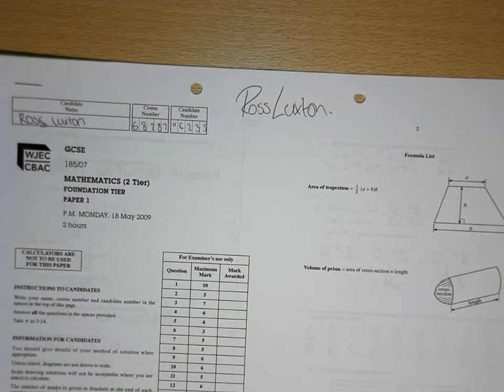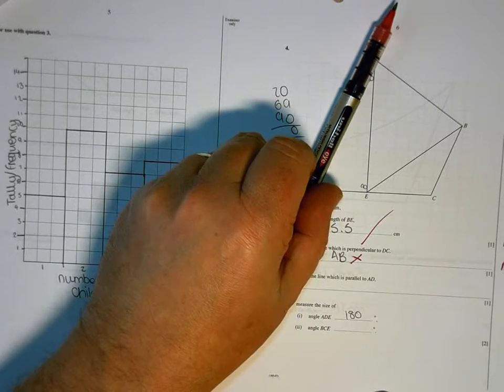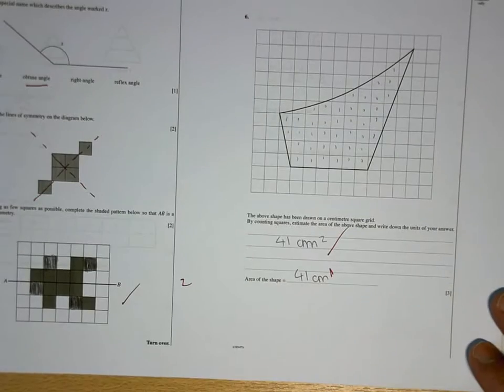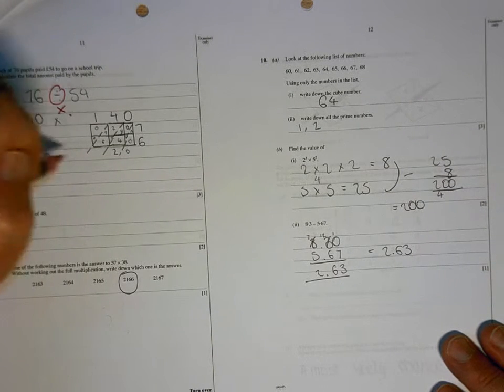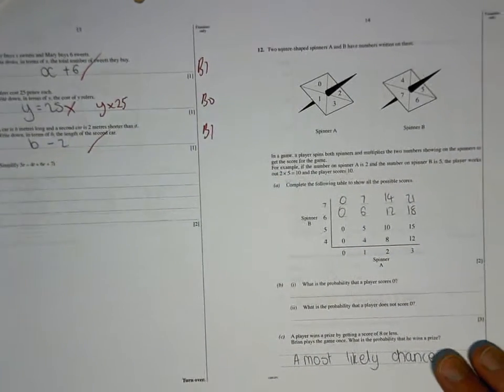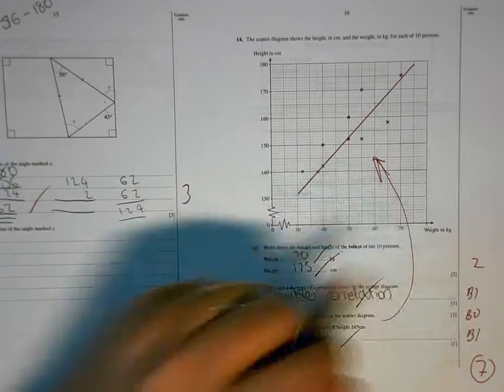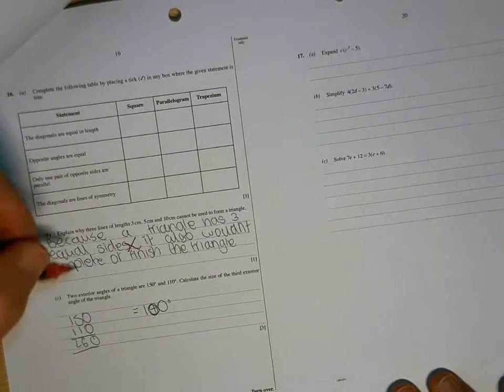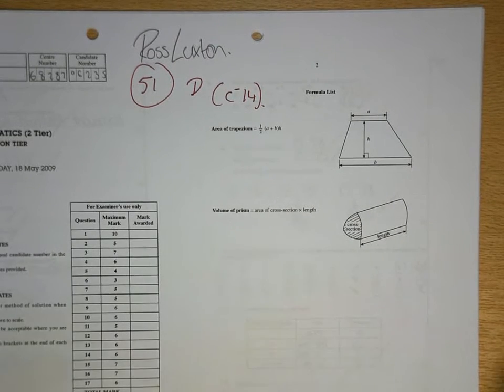Ross FP1 May 09